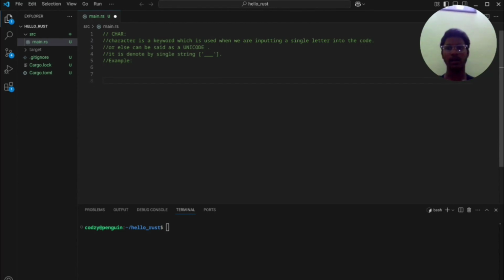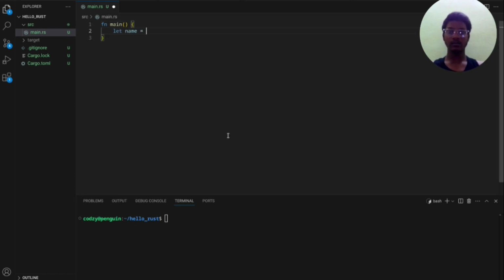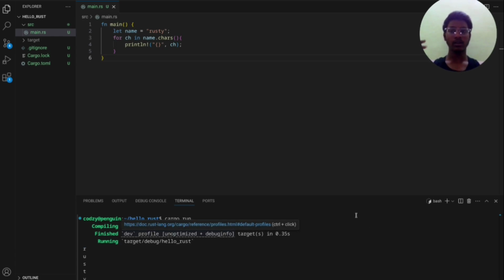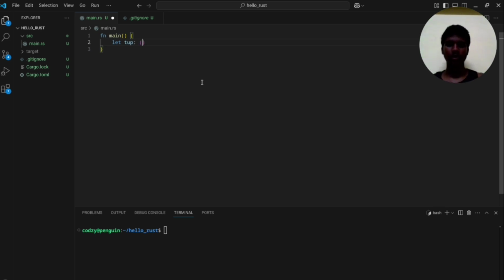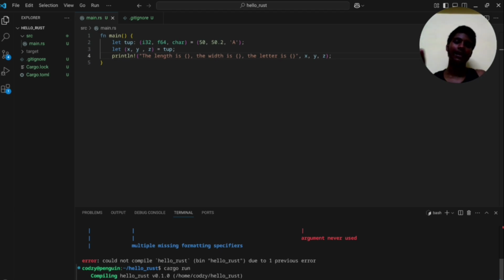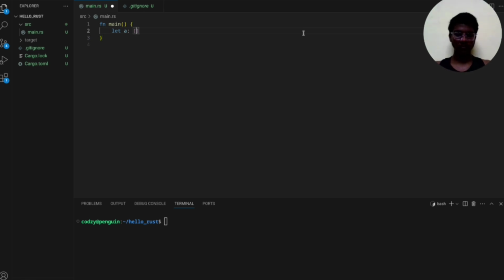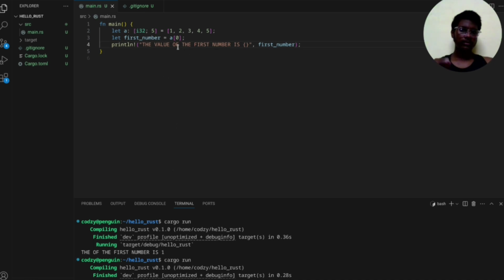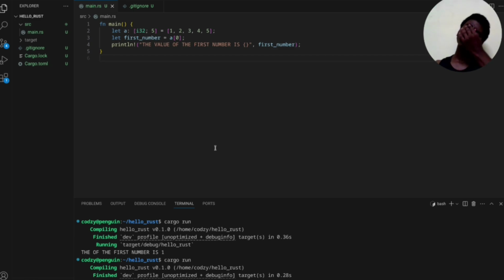Final episode (3) out!!! || Rust series || Chapter - 1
In this video we have discussed on the rest of the topics of data types .